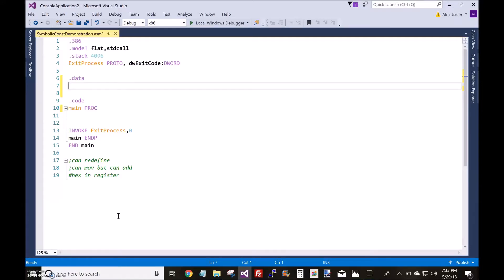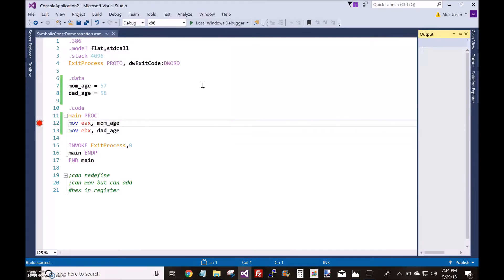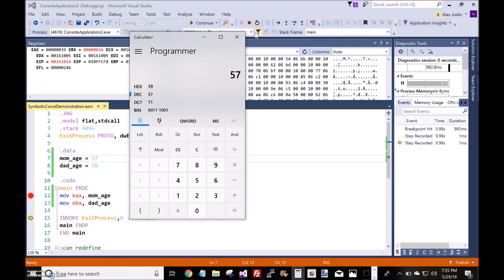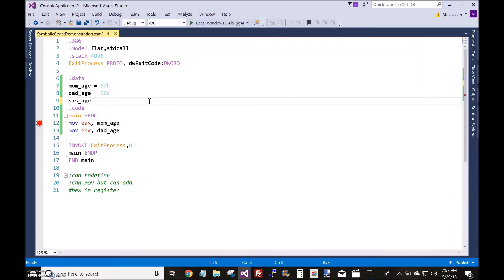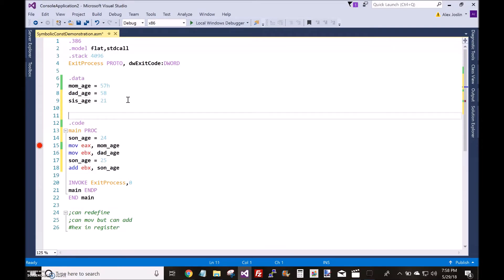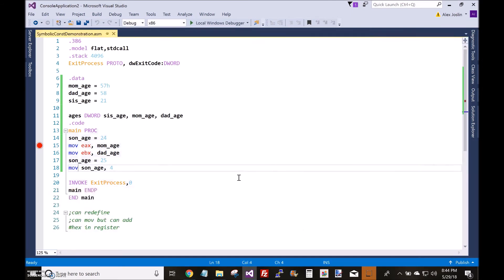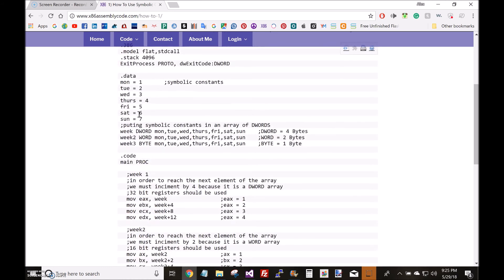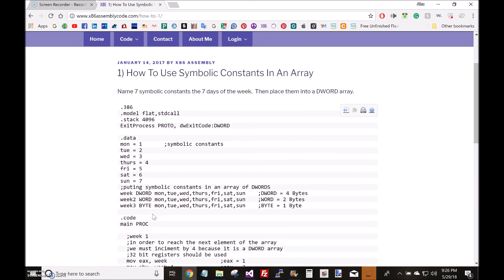Symbolic Constants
for more information and x86 assembly source code.